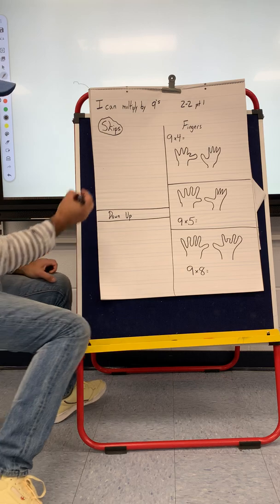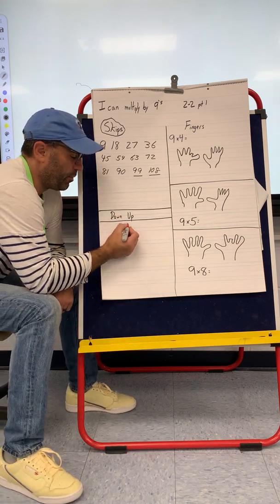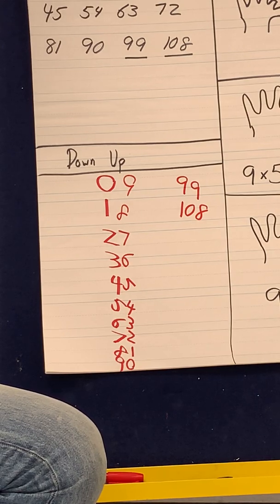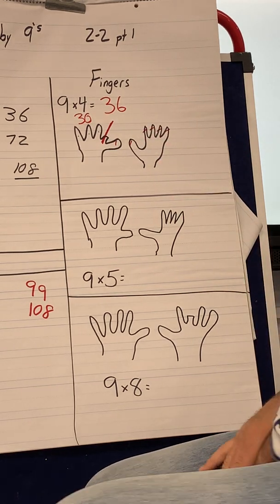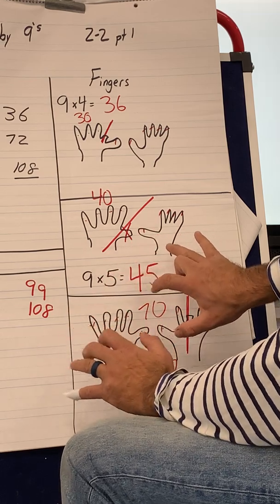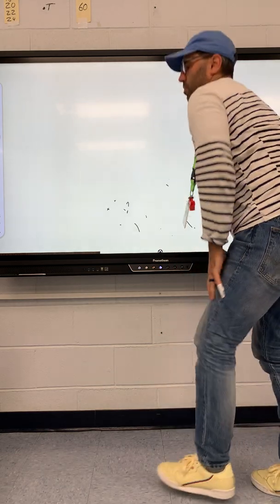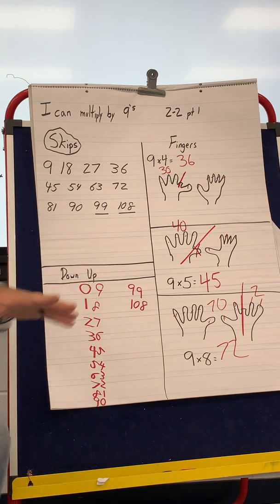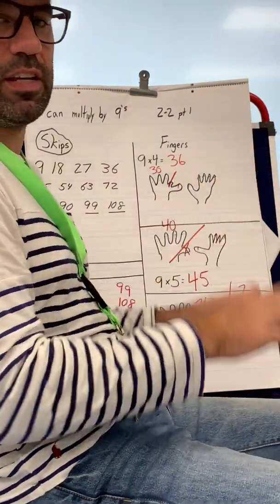2-2 part 1/2